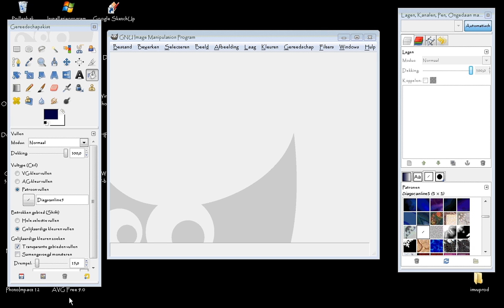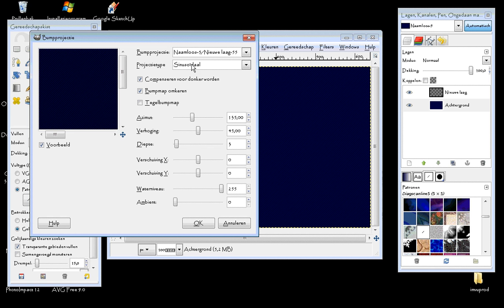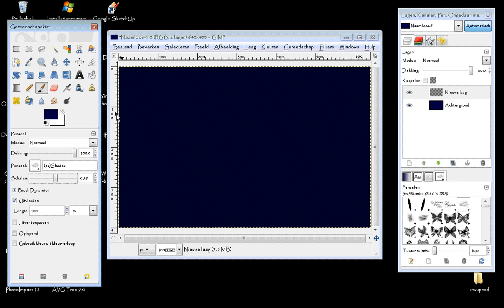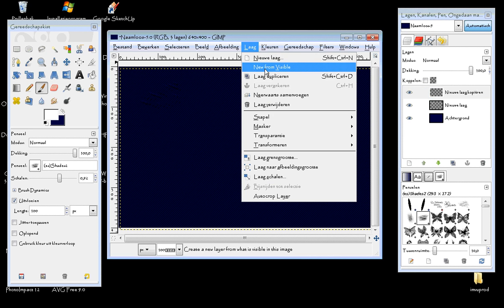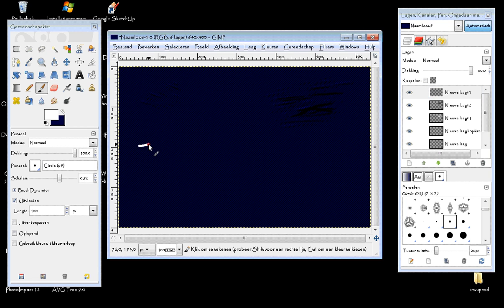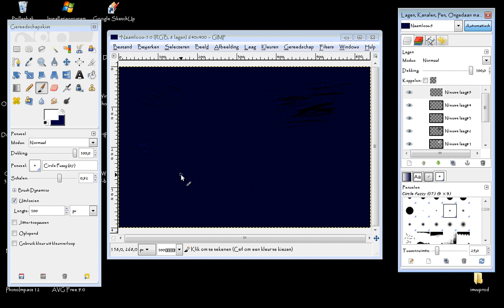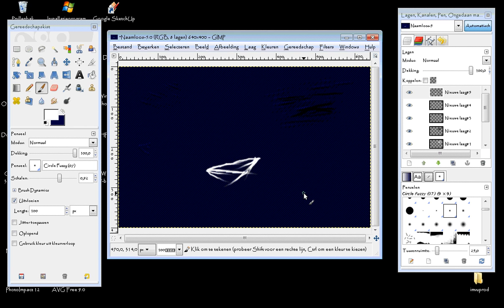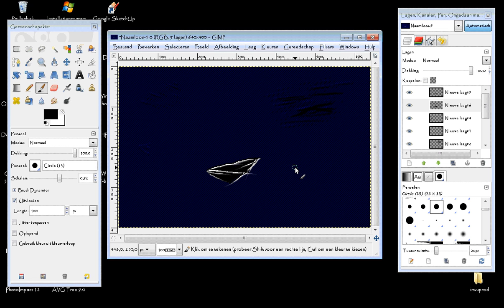Jeans Texture, folds and rips gimp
tutorial on how to make a jeans texture in gimp and how to add folds and rips to it.
it's my first one so spare me lol.